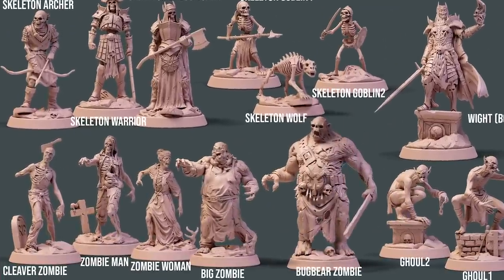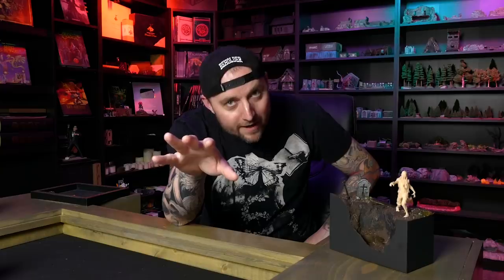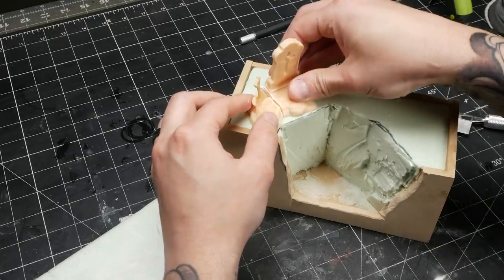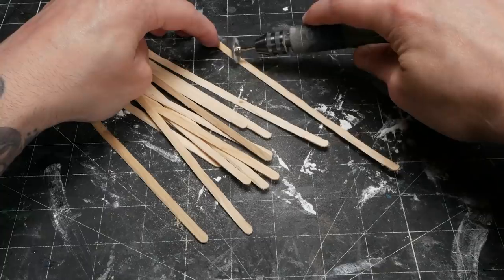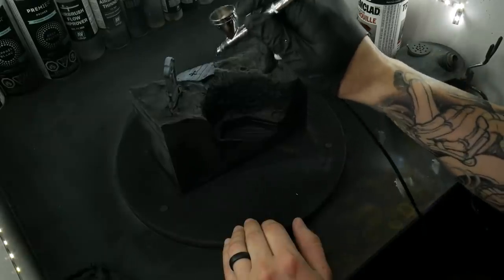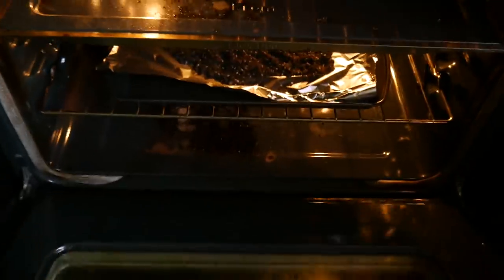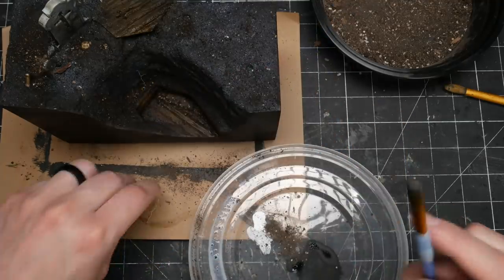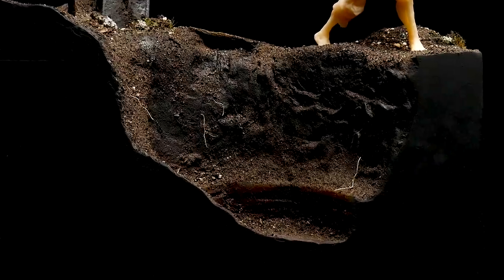I made a big ZOMBIE diorama and it was full of suffering...GRAVE DIGGER P.1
Get in before the end of the month to get your supply of amazing undead models and graveyard goodies!

In this video I construct the scenic base for my 75mm scale zombie diorama. It was really fun creating this big cutaway grave effect, but boy oh boy did I have a hard time with a part that I expected to be a lot easier.